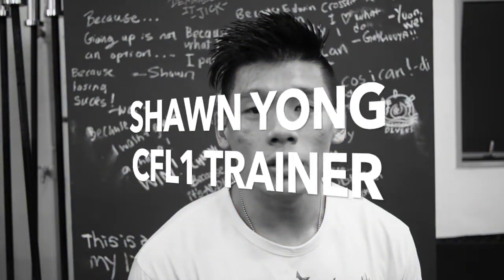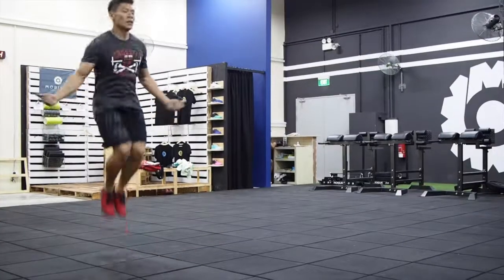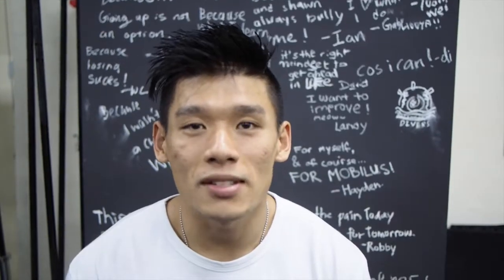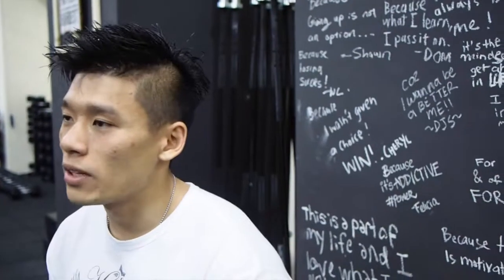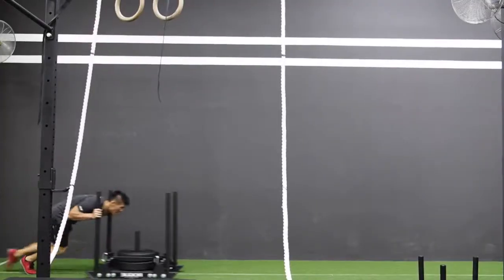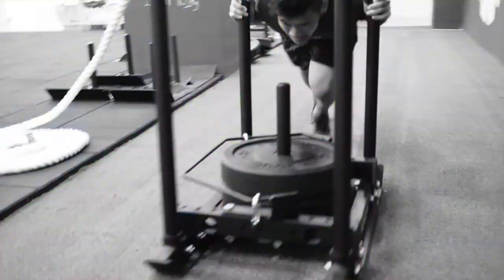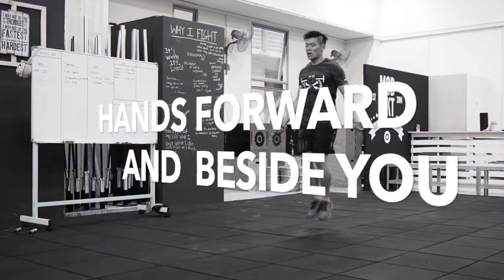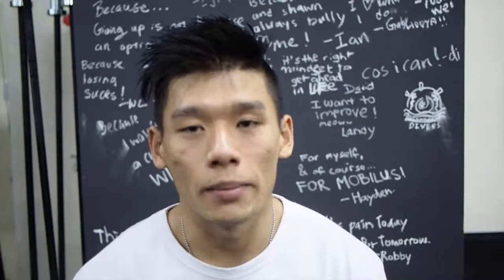Mobilus 2 Prowler & DU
How to maximise your prowler push and double unders? Let Coach Shawn share some tips on how to get it done right.